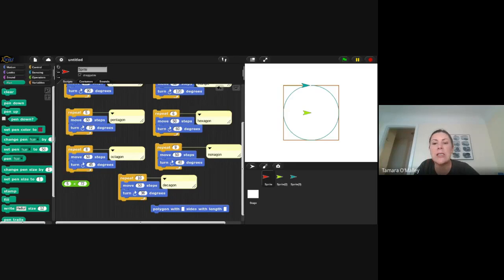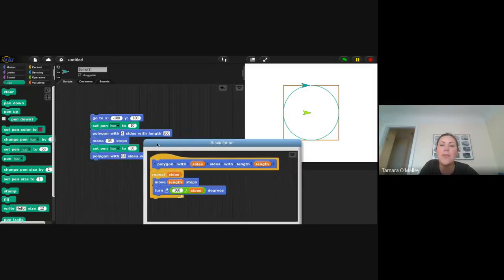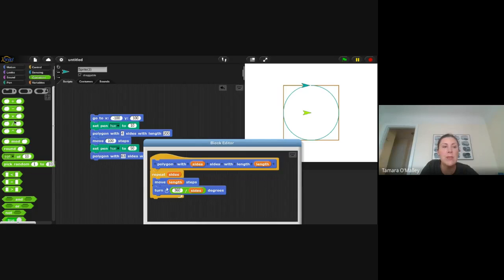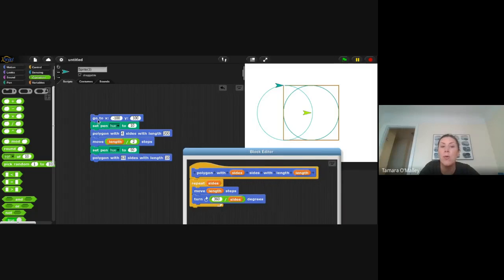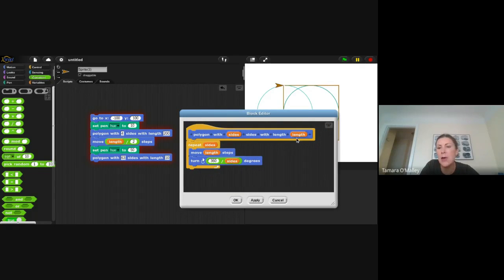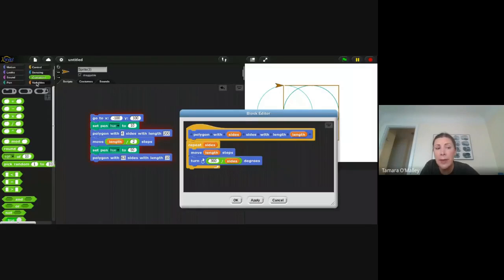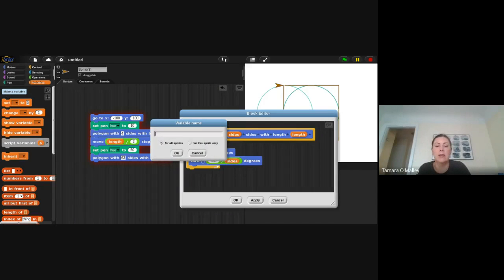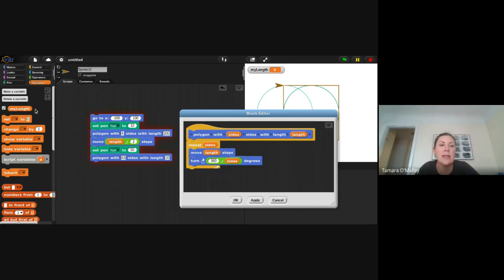2.5b local vs global variables